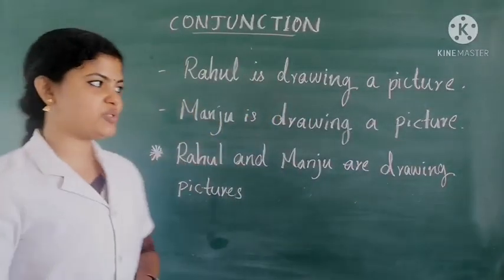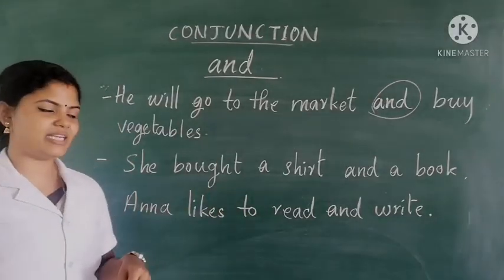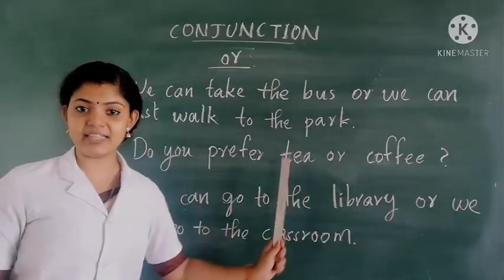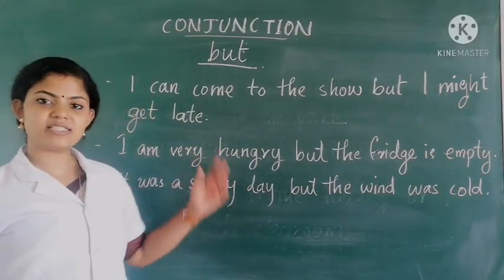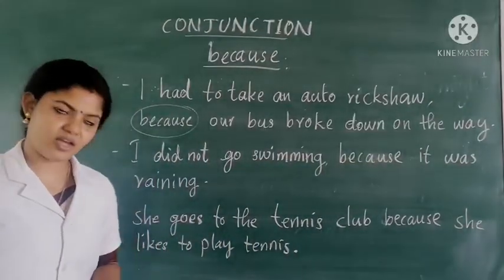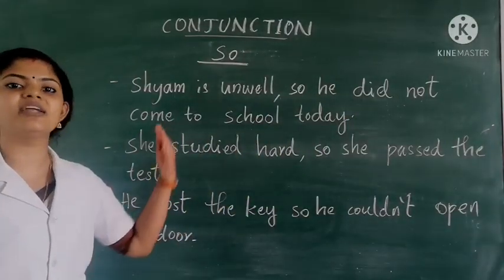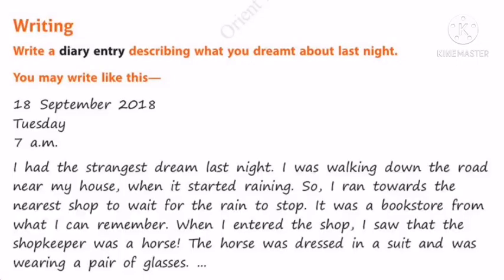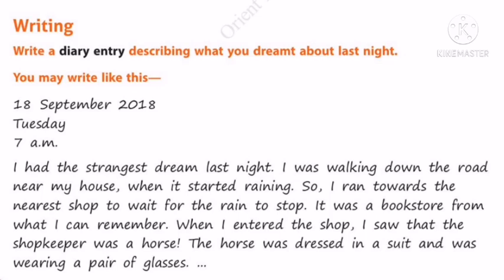Class4 LECTURE VIDEO (19.02.2021)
Punctuation, diary entry